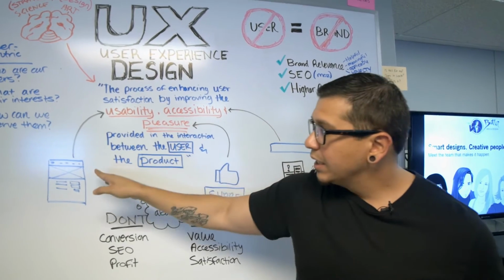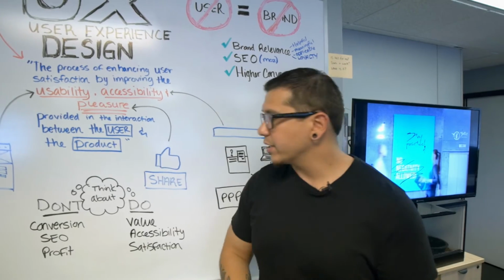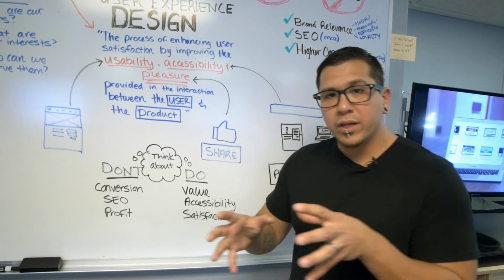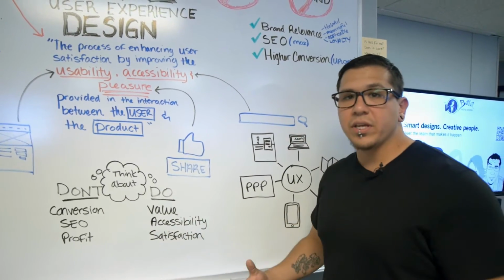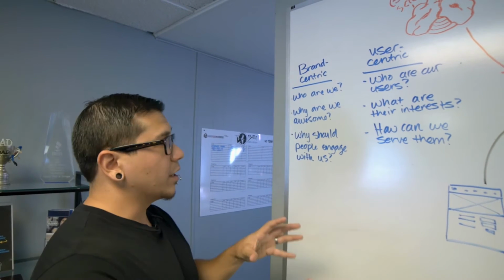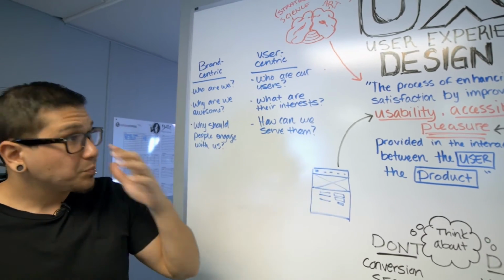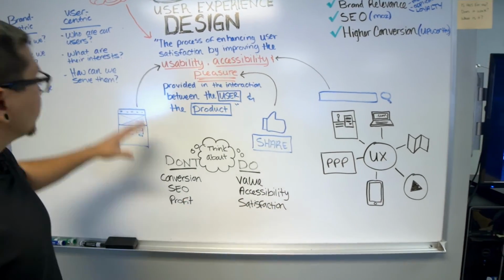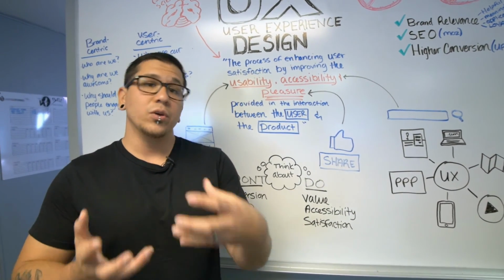UX Design Pt 1: What is UX Design and Why is it Critical for your Branding?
UX Design (or User Experience Design) is "the process of enhancing user satisfaction by improving the usability, accessibility, and pleasure provided in the interaction between the user and the product."

In this video (which is part 1 of 3 in this series), Sean explores that definition of UX Design and why it's critical to incorporate UX Design thinking into your branding.  This video discusses cool things like how UX Design helps with:
- Brand Relevance
- Brand Loyalty
- SEO
- Lead Conversion

(In the video, Sean said "Upworthy" but it was actually "Unbounce"

We help brands connect with their audience in a digital world through strategy and design.

Our team is a close-knit group of talented individuals who work collaboratively to craft bold designs through a proven process that includes equal parts of strategy and design.

Our goal is to support, enhance and amplify your brand by designing meaningful experiences for your users that are authentic to your brand’s voice and culture.

for more information on how we can help build your next design/marketing project.